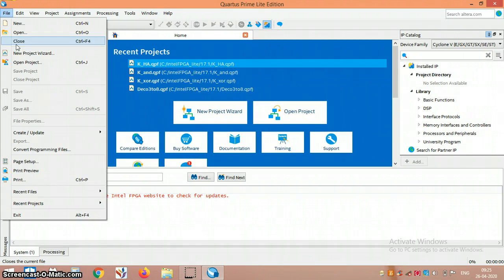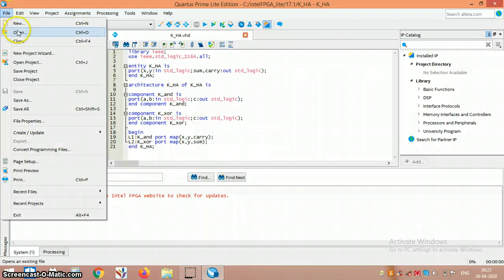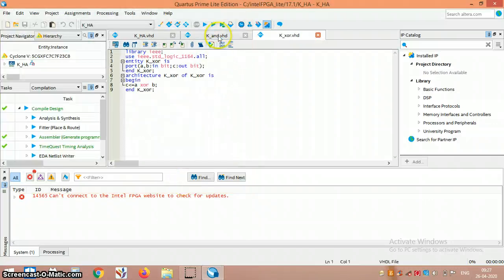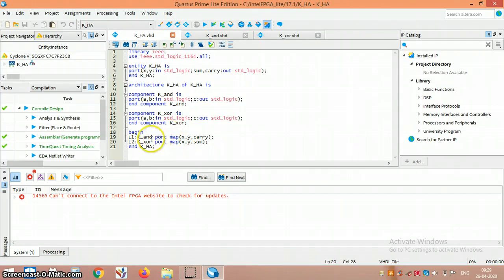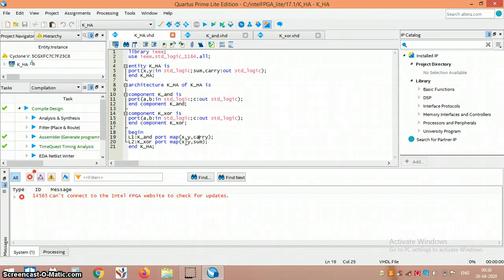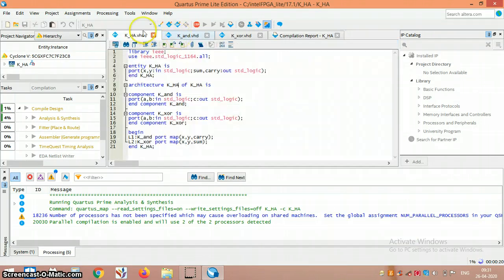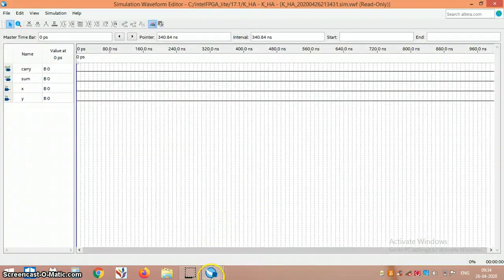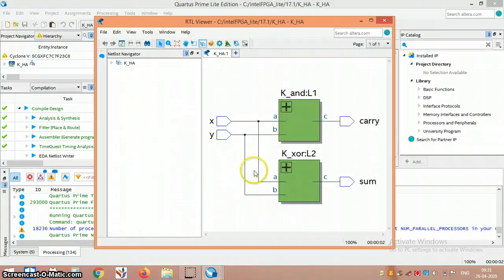KJP HalfAdder using structural